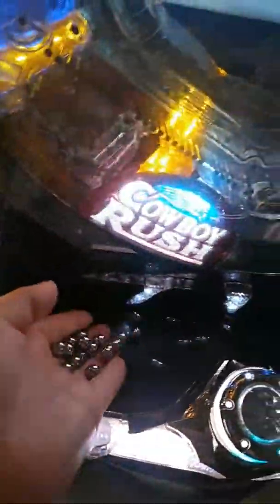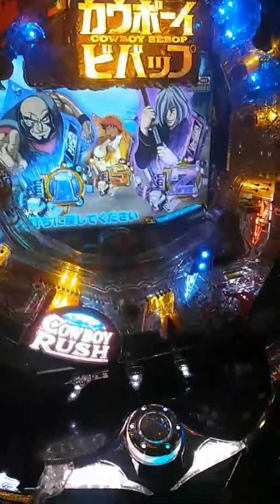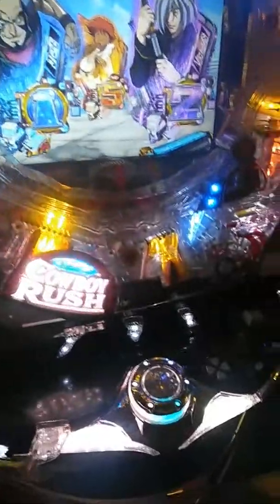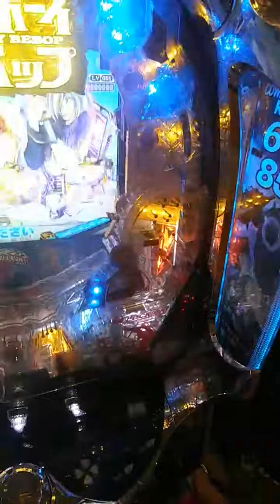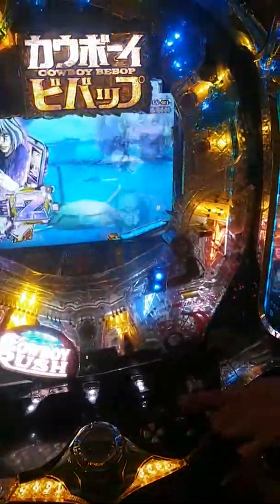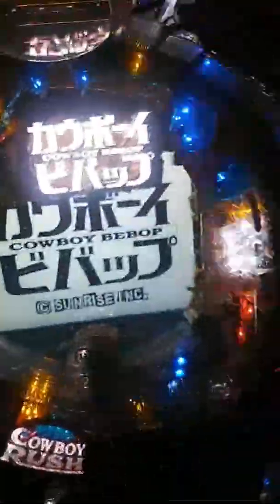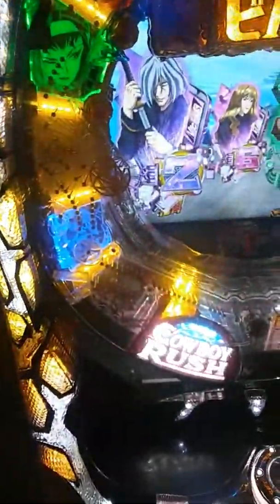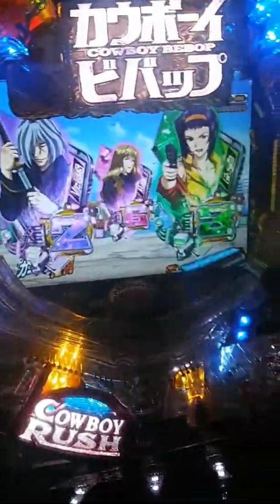Ps man in Mizucon 2017 final part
Playing a Japanese slot machine of Cowboy Bebop.